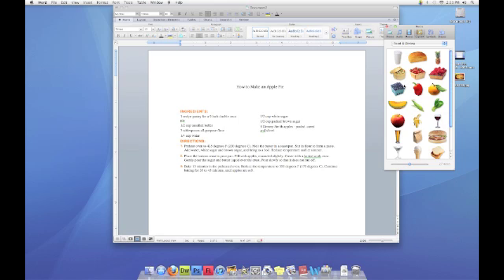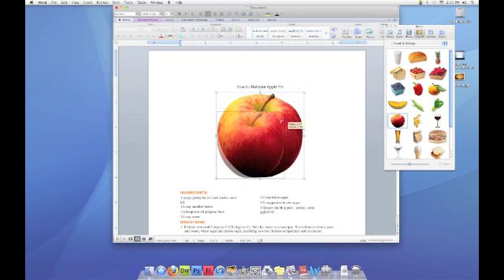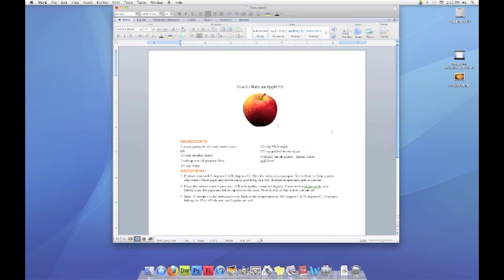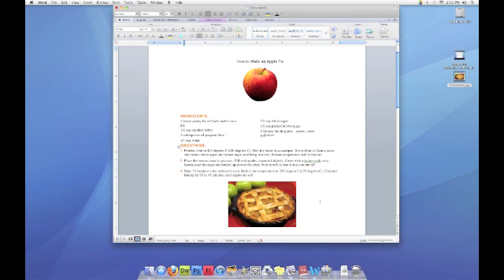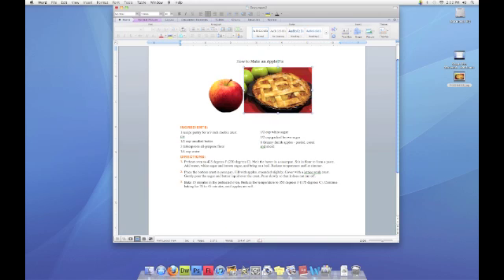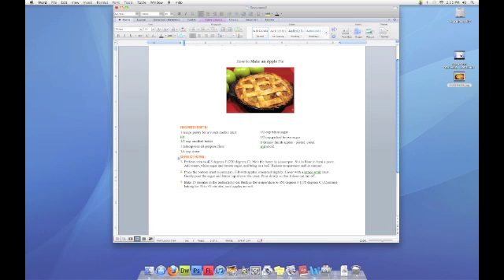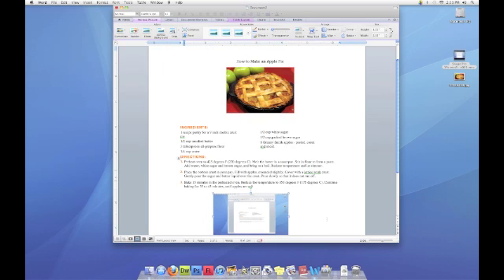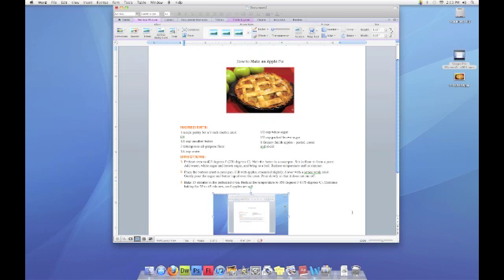Student Tutorial - Adding Images and Video to a Report